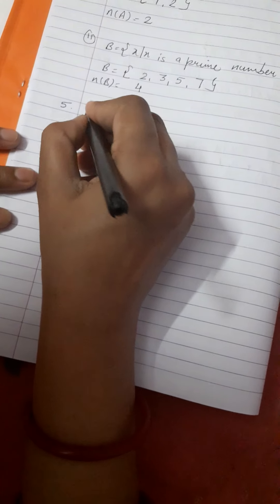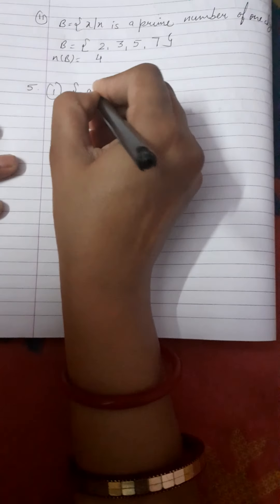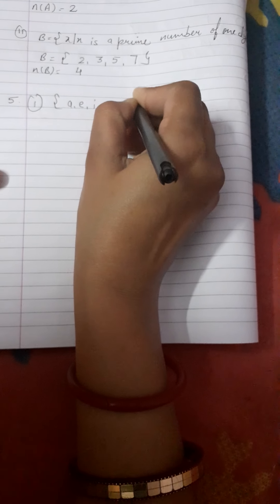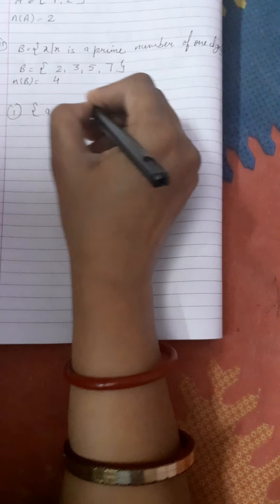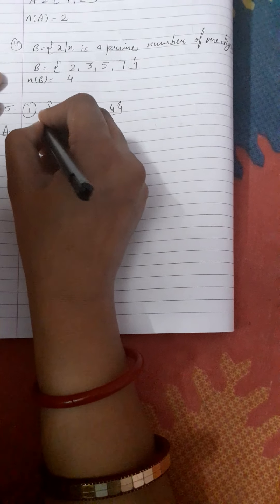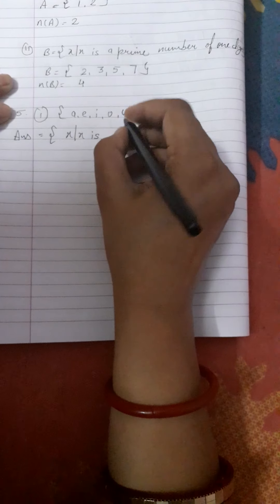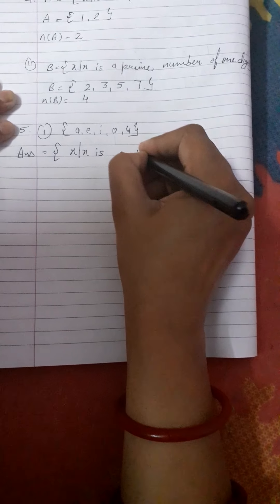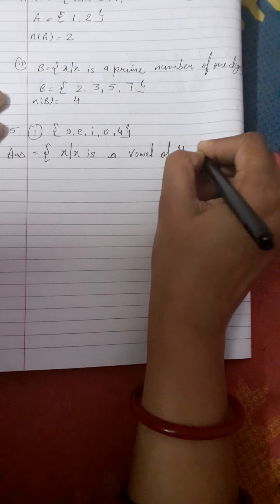Class 7th chapter 1st (icse board)